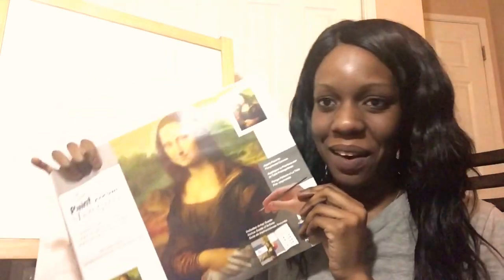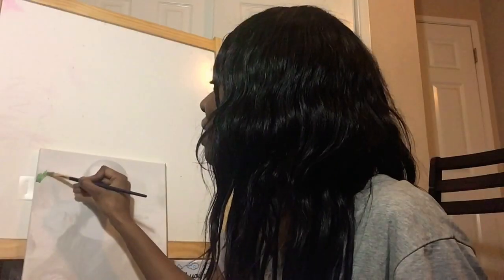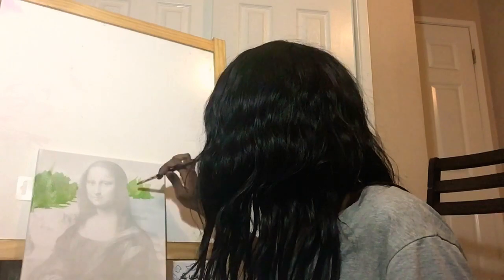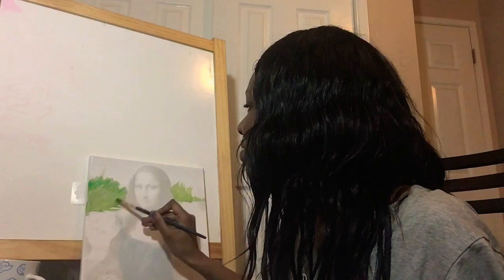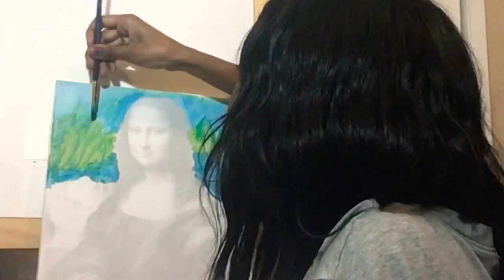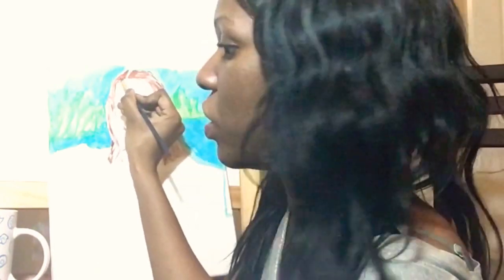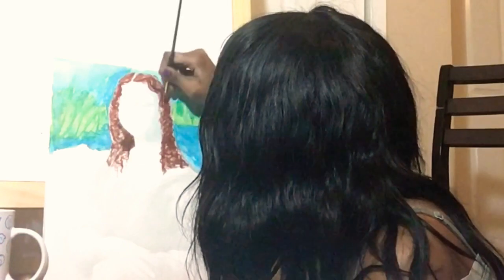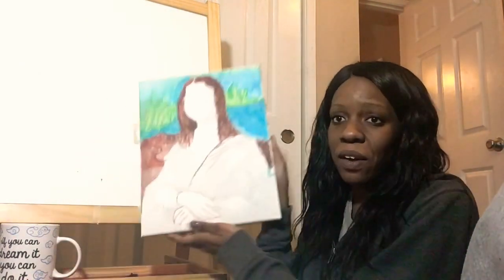My Amateur Attempt at Recreating the Mona Lisa - Create Your Own Masterpiece (Part One)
I was shopping for stocking stuffers for friends when I stumbled upon this Create Your Own Masterpiece gift set at Ross for only $6.99. I thought it would be a fun project to finish for my channel, not the same old life updates or life commentary stuff but something new you would enjoy. I love art and I do find painting so fun and relaxing. HOwever, I figured I could completely fail at this and still make this fun video. The part 2 will be tomorrow nightI.